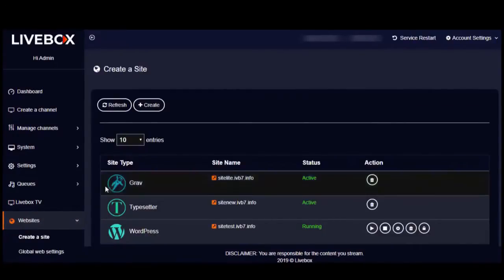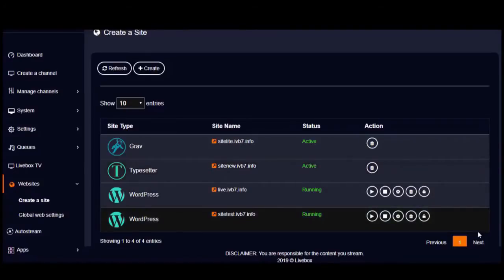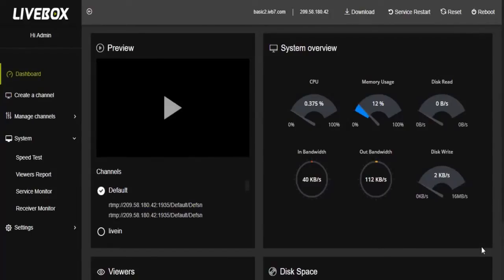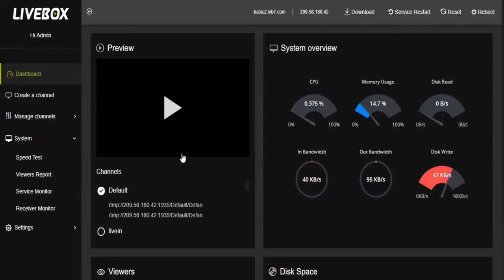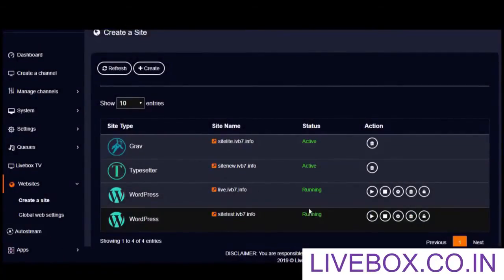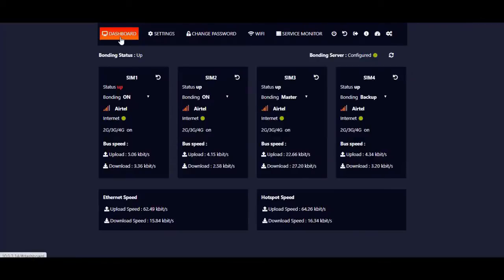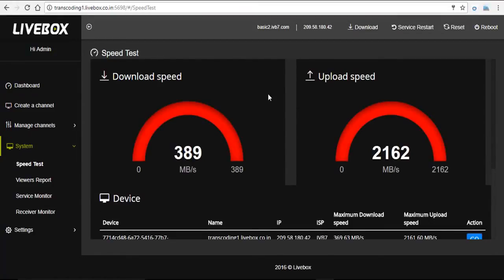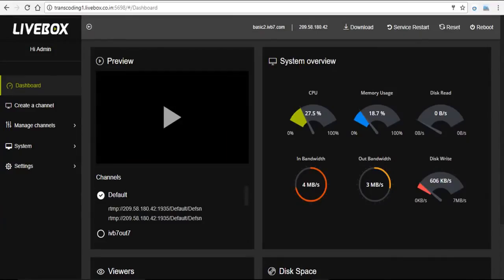Don't resell but invest in infrastructure and make money. Use Livebox.